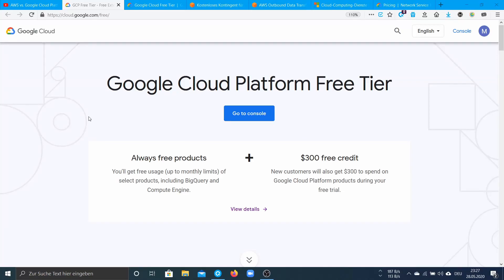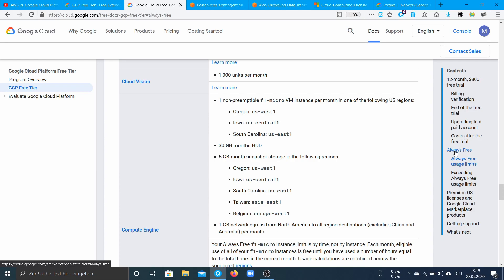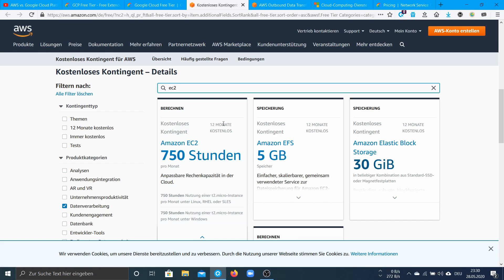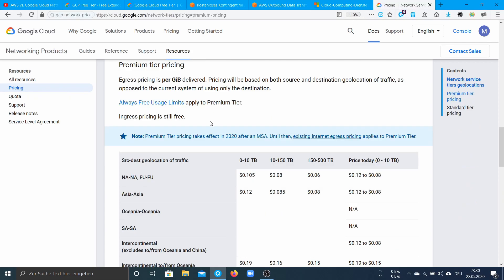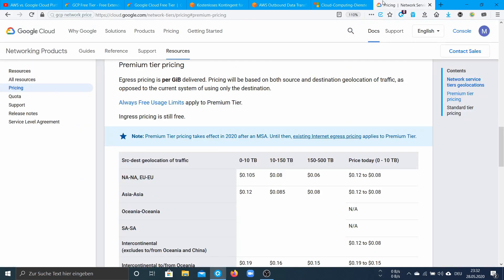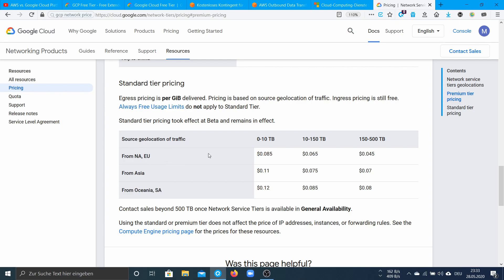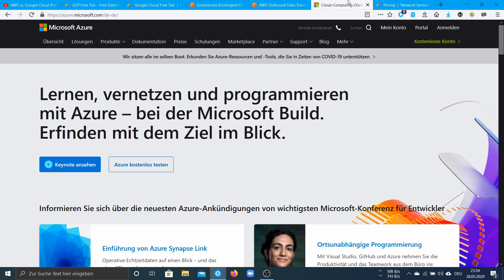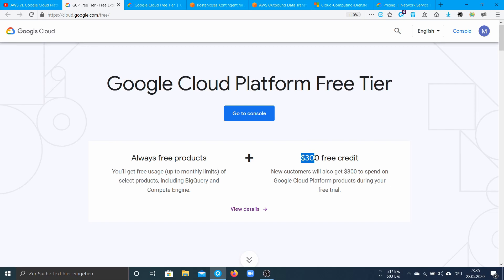AWS vs GCP | Free Tier Comparison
Wich Hosting Platform is the best for my purpose? This question is worth asking. In this video explain to you why I moved from AWS to GCP.

Here are the links I used in the Video:

AWS Free Tier
AWS Network Traffic Pricing

If you want to watch my Tutorial on How To install Perforce on GCP